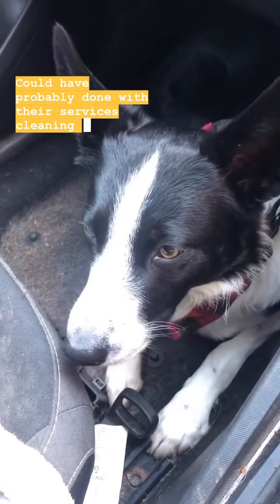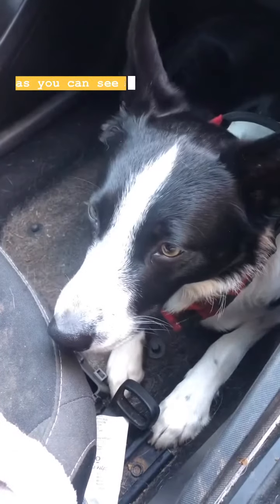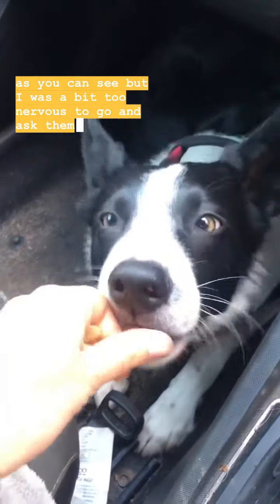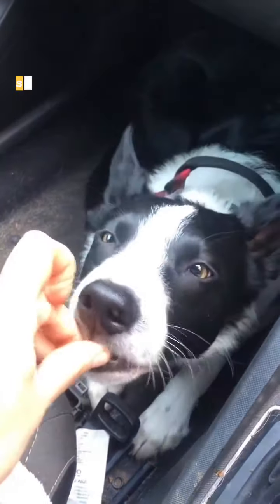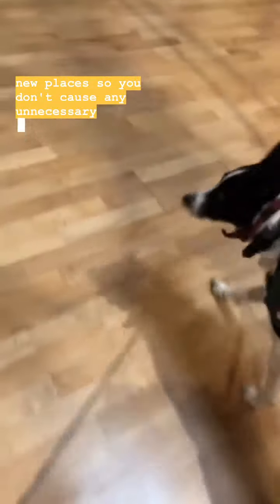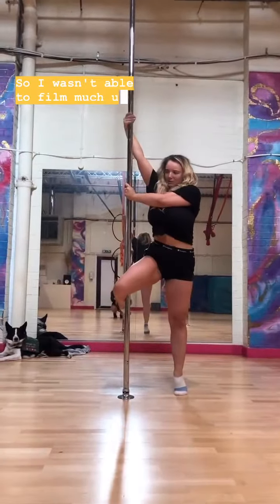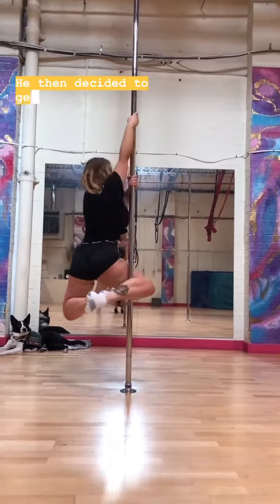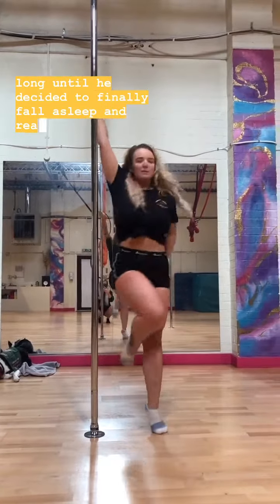How I Introduced My AdiT To My New Hobby! | Ally's Dogs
How I introduced Moss my ADiT to my new hobby!

In all honesty it wasn’t plain sailing. Anyone with a cardiac alert dog will tell you how hard it is to do physical fitness with their dog around and training an off switch! But as I like to have Moss there as my comfort blanket it is important he learns to watch and observe in these situations.
He did break his place stay a few times which lead me to popping a weight on his lead to stop him from fully coming off of there as it was distracting my session but I sometimes do this at the gym too when I’m on the floor as some movement mimic meltdowns and he jumps to tasking/soothing so I have to tether him so he learns in both the gym and the pole studio these are off switch locations.

This is definitely going to take some practice but I would like to thank the pole studio for being so kind and supportive with Moss’ introduction and he can’t wait to come back.

Also side note I did my first 2 sessions with a friend to build my own confidence there before bringing Moss with me.

"fpsfitness.co.uk